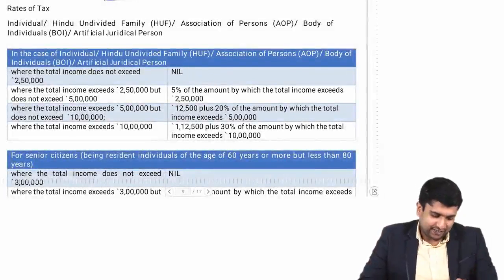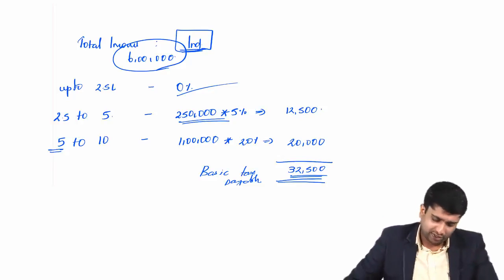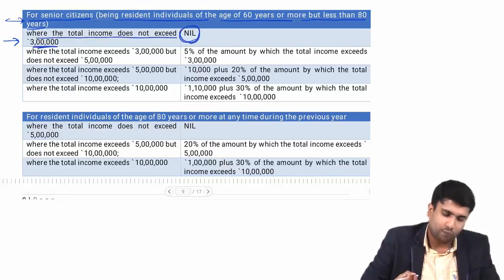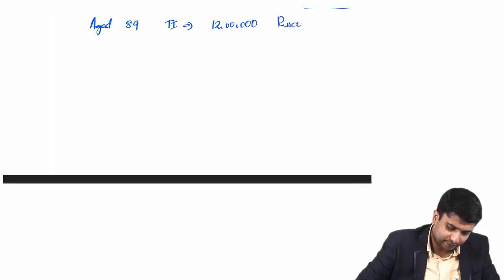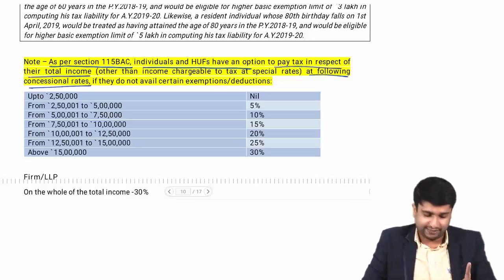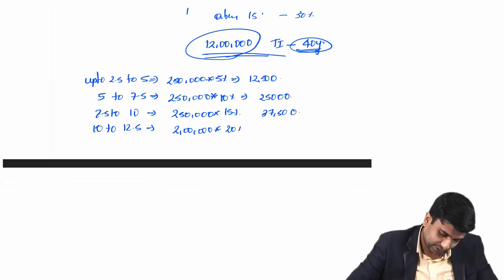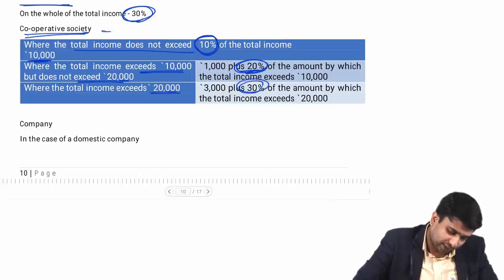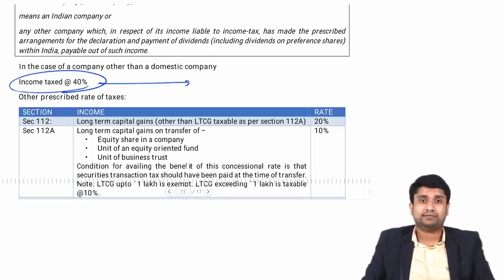CA Inter | Income Tax | 4 Rates of Tax | Jose Kurian Sir | Demo 4 | English